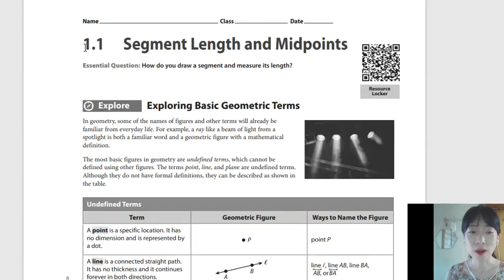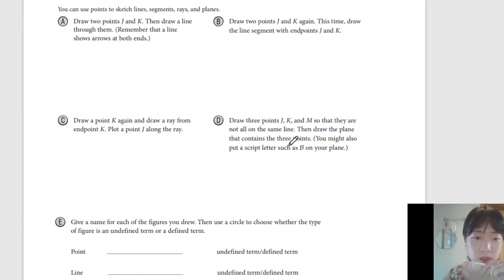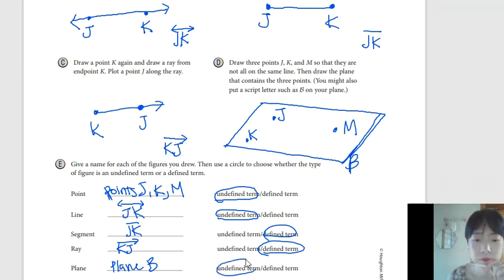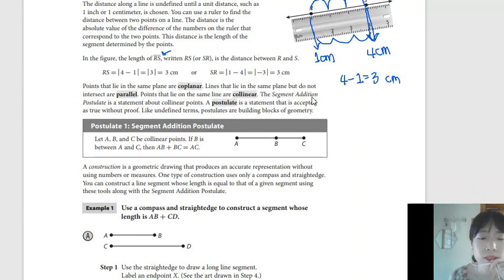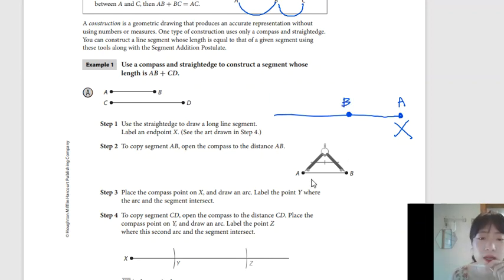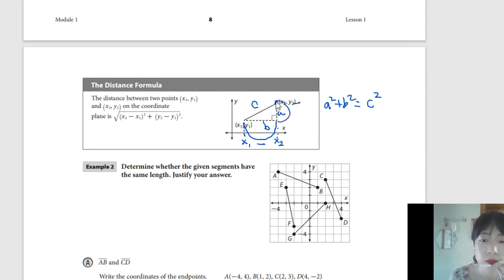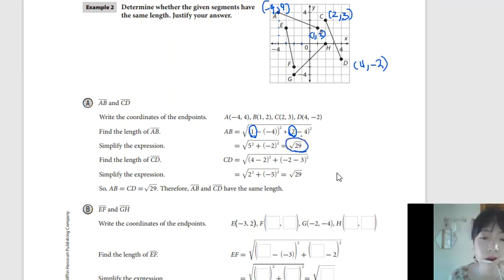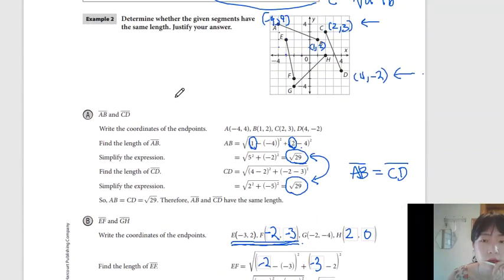GEOMETRY) 1.1 Presentation: Segment Length and Midpoints Part 1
Essential Question
How do you draw a segment and measure its length?

EXPLORE, EXPLAIN 1, EXPLAIN 2